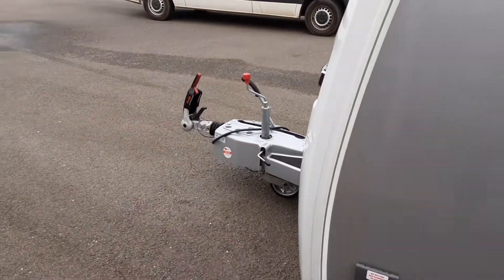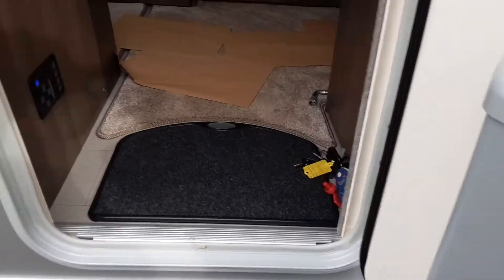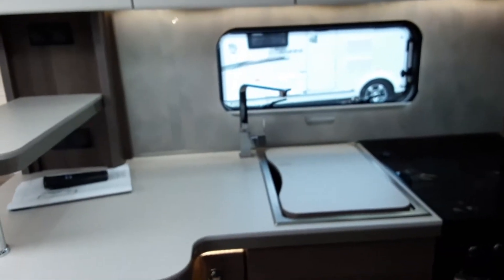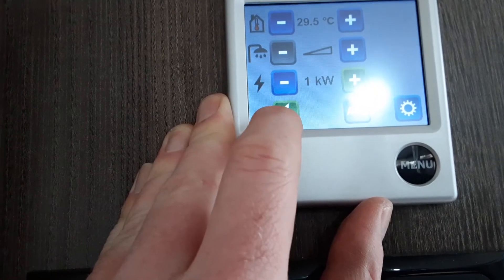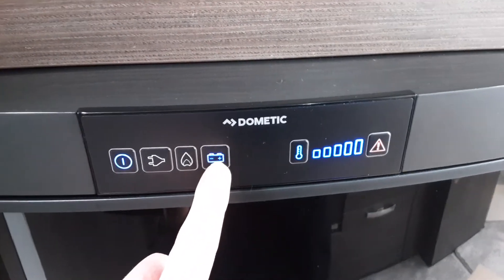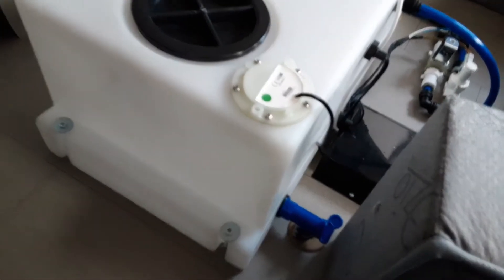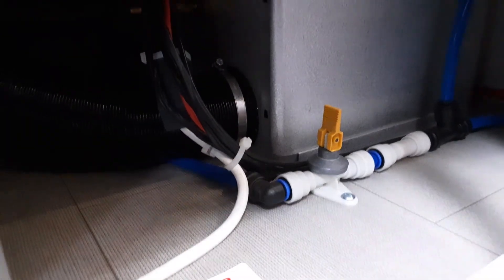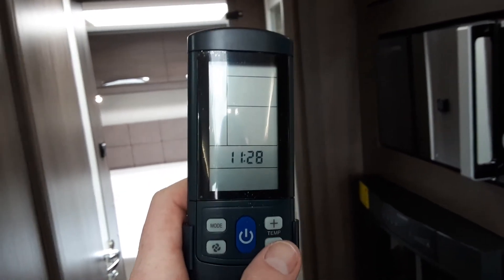present: A walkthrough demonstration on a 2019 Buccaneer Barracuda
A walkthrough demonstration on a 2019 Buccaneer Barracuda from The Caravan Company.